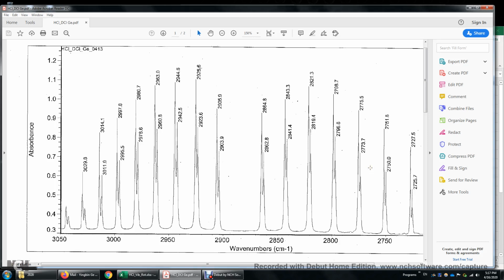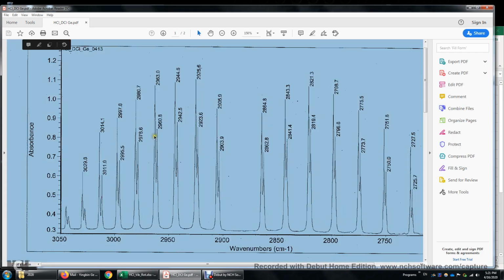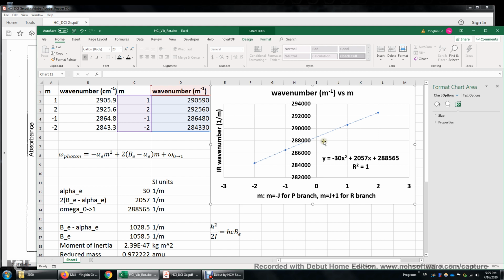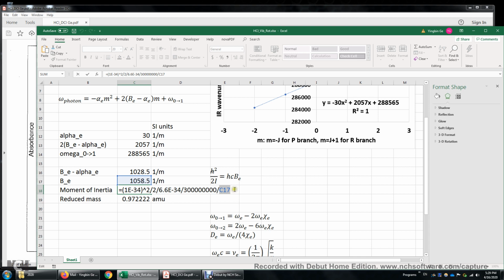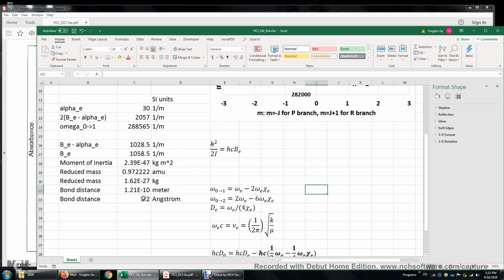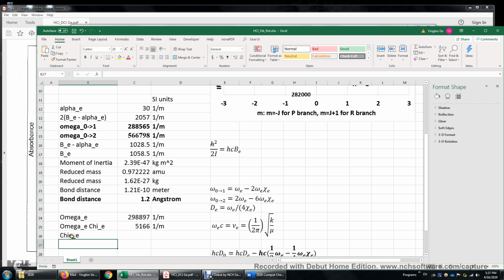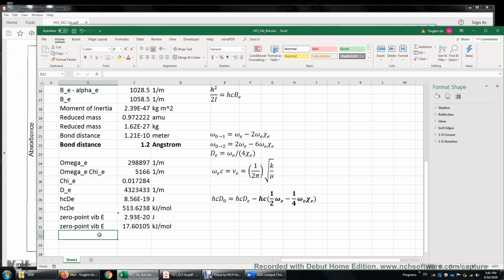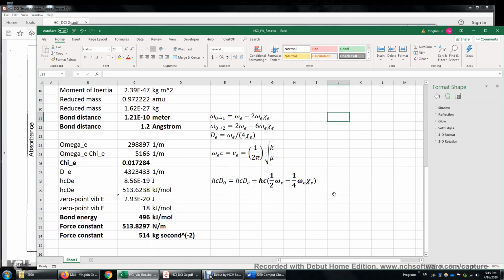Analyzing HCl-35 Vibrational Rotational Spectrum